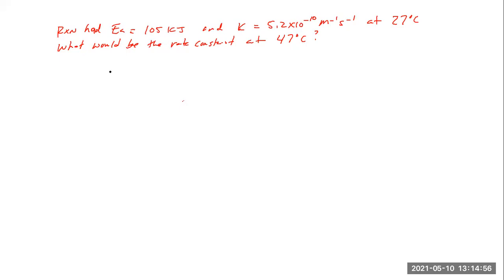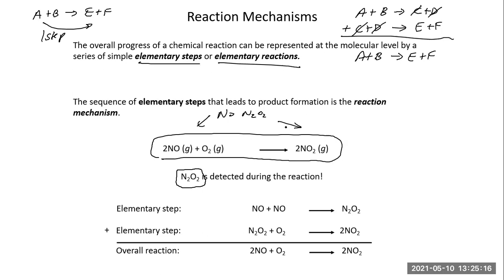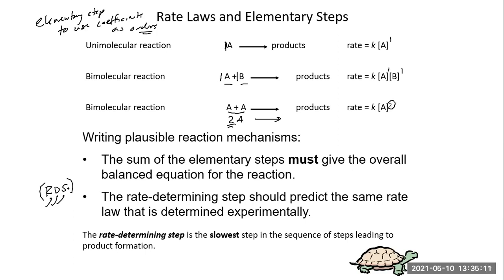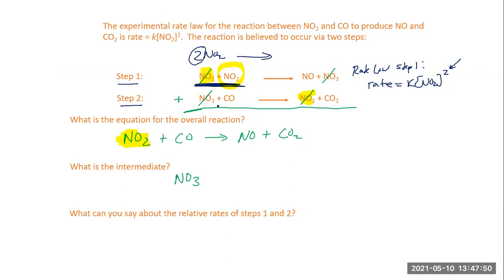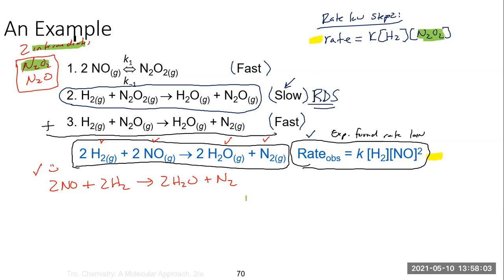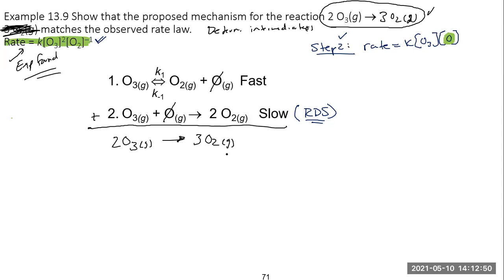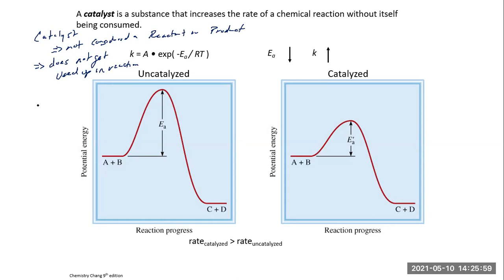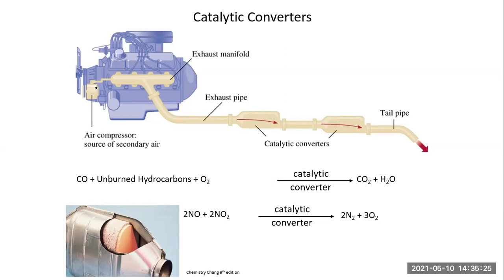Chem 1B Lab Lecture 5/10/21 (Ch 12)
We lectured on Ch 12 (reaction mechanisms)